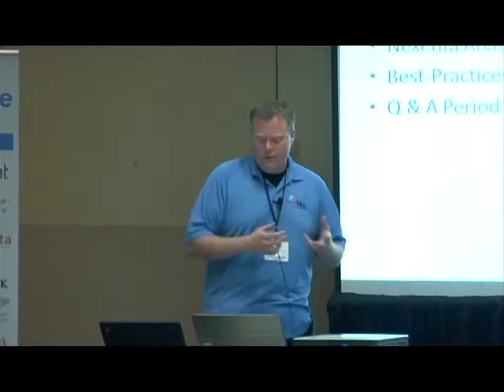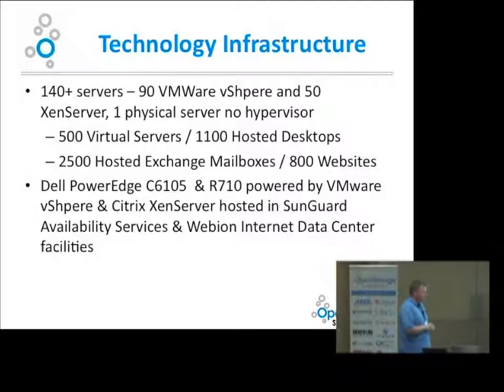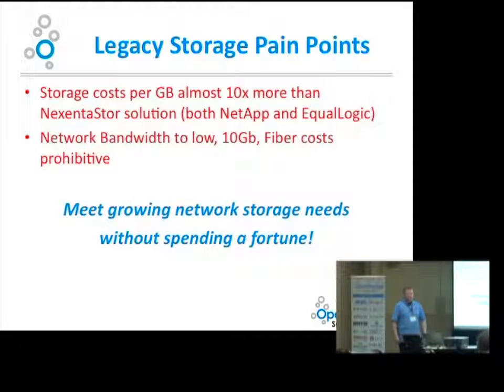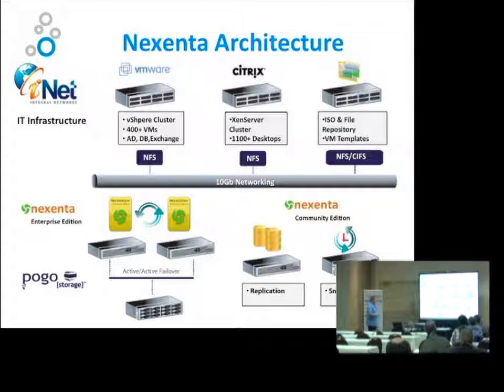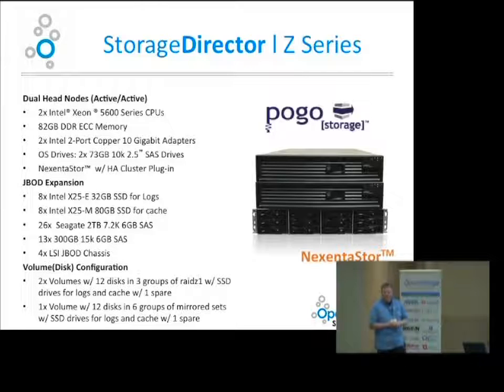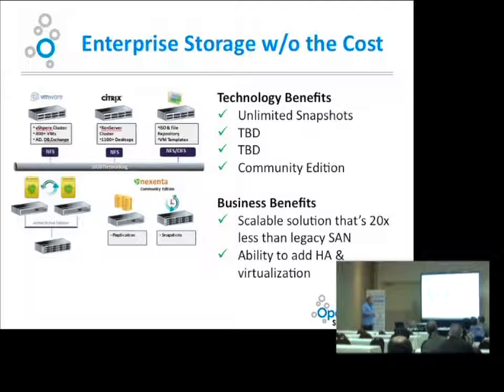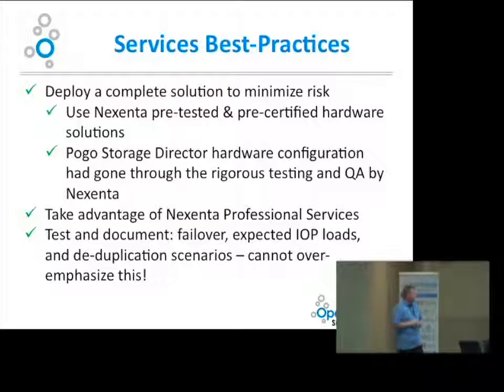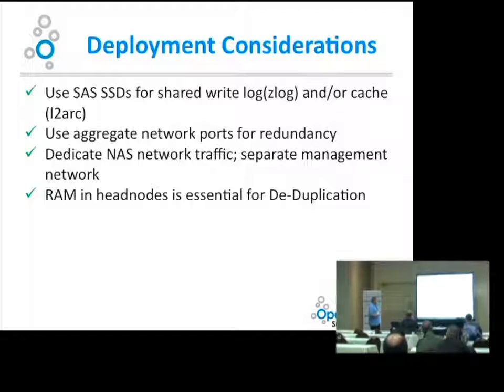Open Strage Summit Breakout Session: Bryan Badger